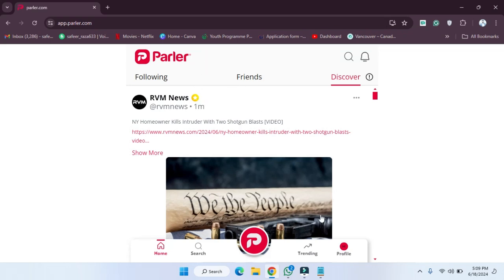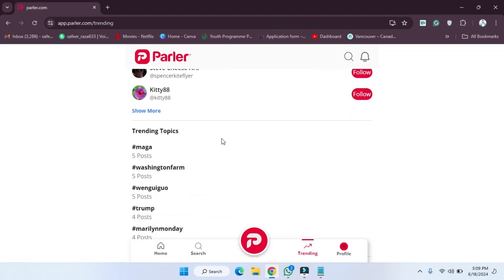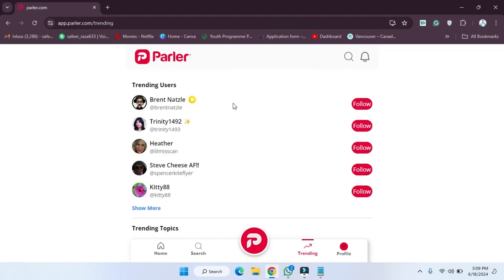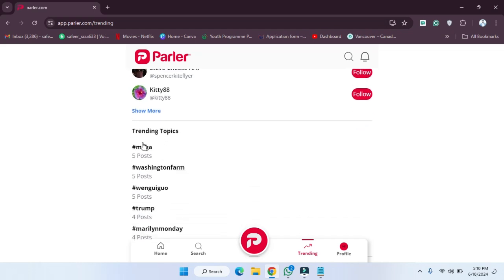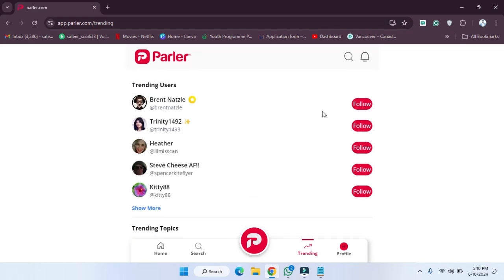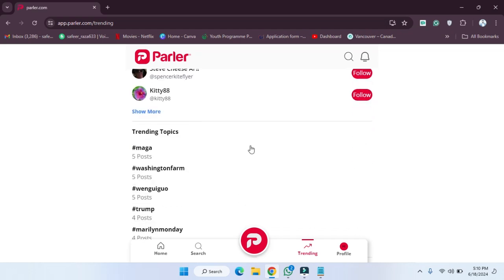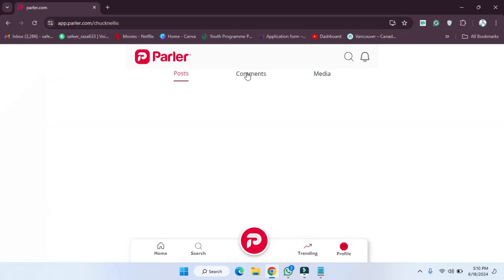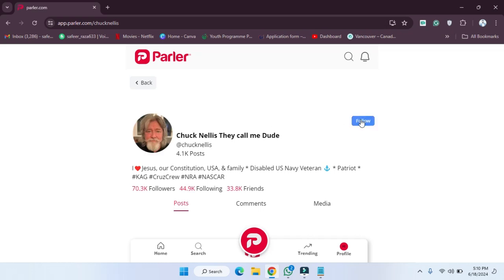How to Check Trending Topics on Parler [easy]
In this video, we'll guide you through the simple steps to check trending topics on Parler. Learn how to navigate to the Parler homepage, locate the trending section, and explore the most popular topics and hashtags. Watch now to discover how easy it is to stay updated with the latest trends on Parler!